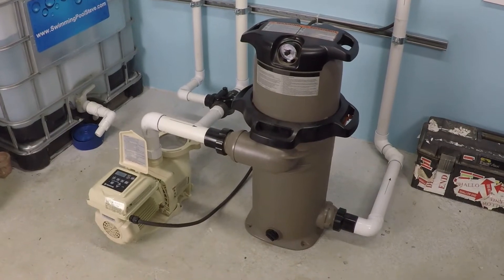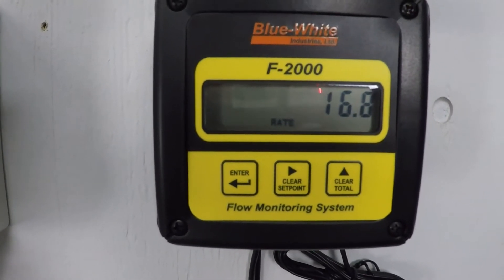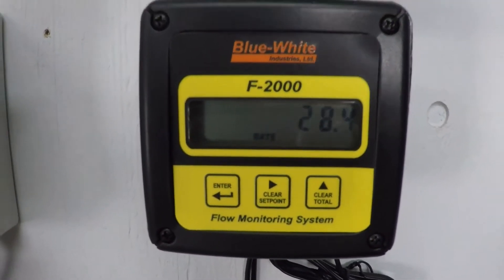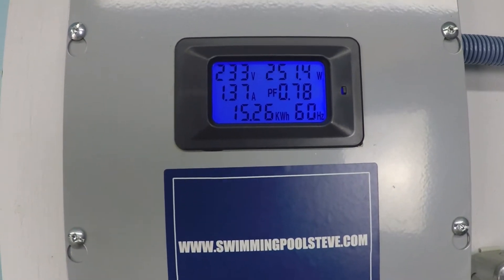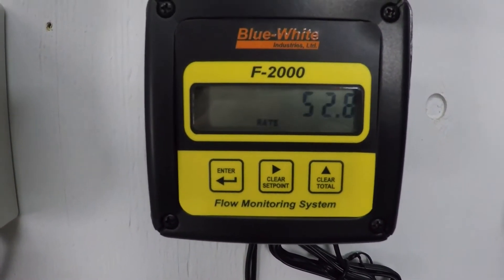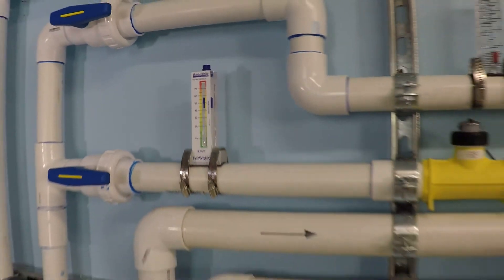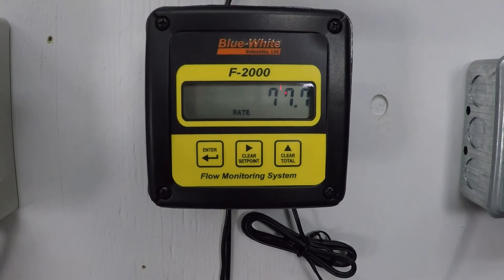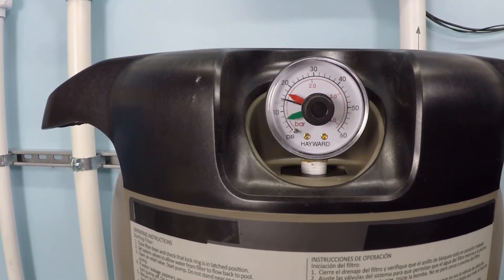Comparing Flow And Energy For 1.5" Pool Pipes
- Variable speed pool pump flow rate and power consumption bench test using 1.5" suction and return lines.  Watch how much power this pump consumes at all RPM speeds between 500 and 3450.  In this test, you will see how much flow rate the pump generates for these speeds as well.